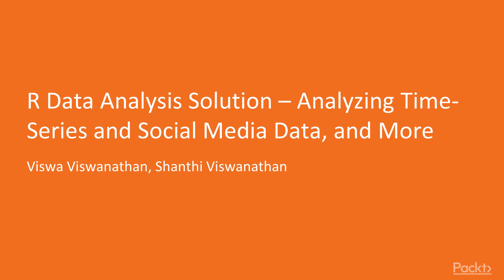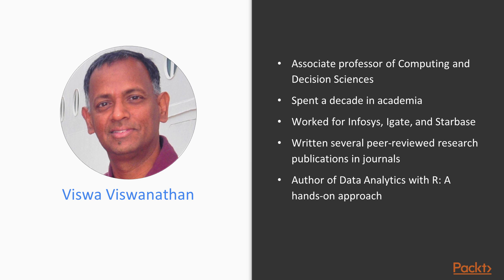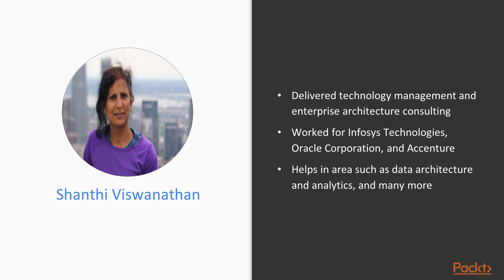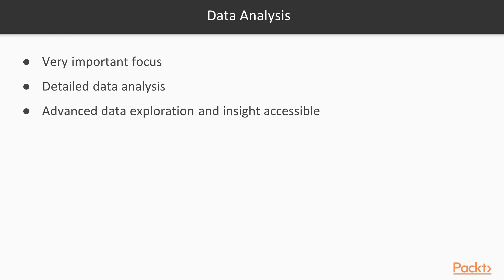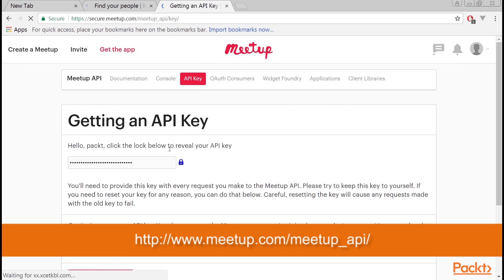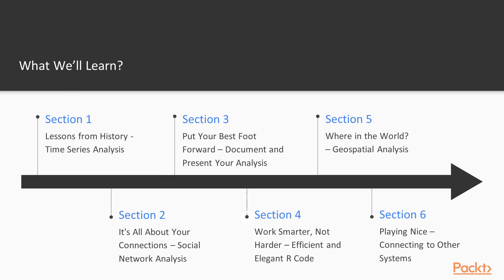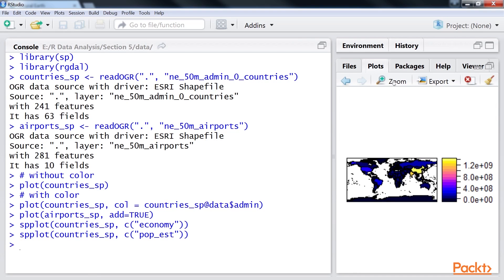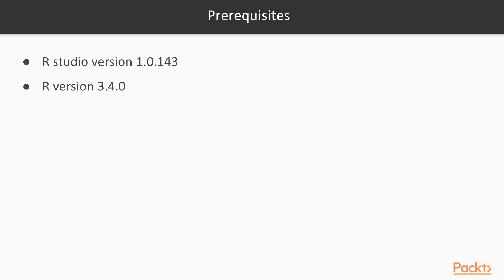R Data Analysis Soln : Course Overview | packtpub.com